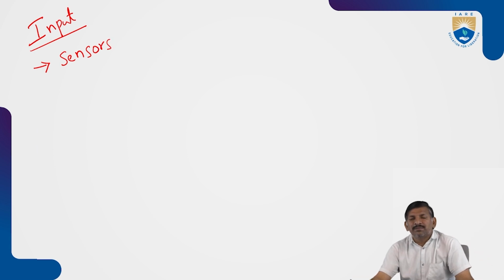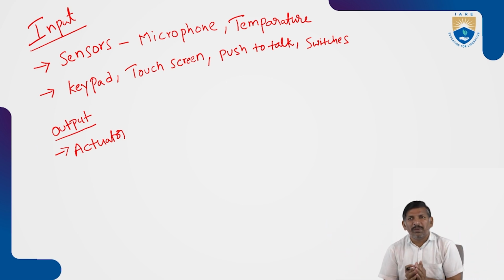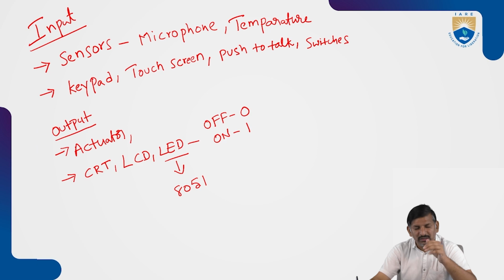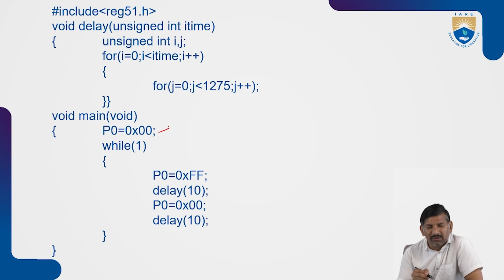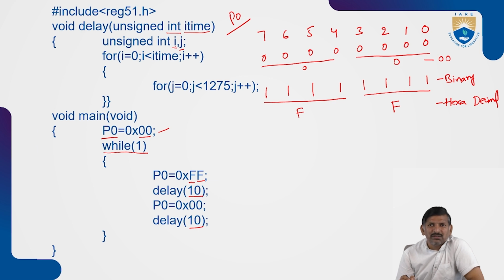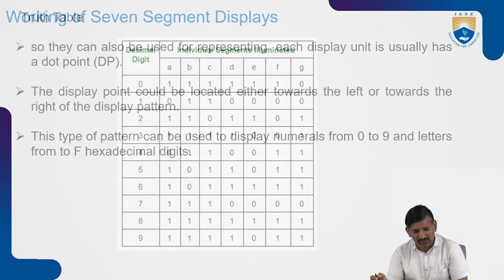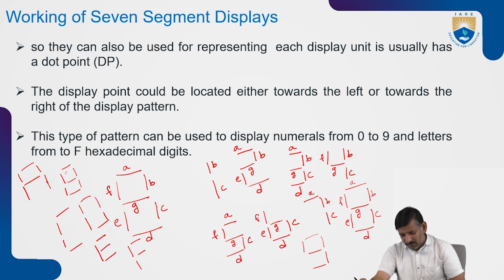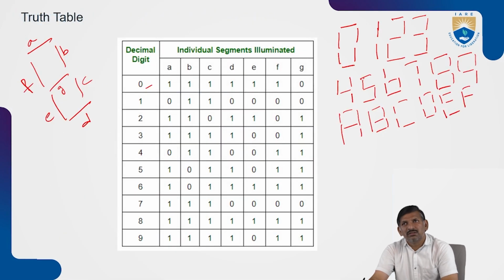Applictions LED Interfacing CO2, Seven Segment Display CO2 by Mr. V Prasannanjaneya Reddy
Applictions   LED Interfacing CO2, Seven Segment Display CO2 by Mr. V Prasannanjaneya Reddy | IARE

Telangana, India.